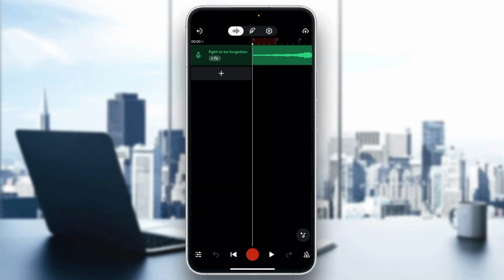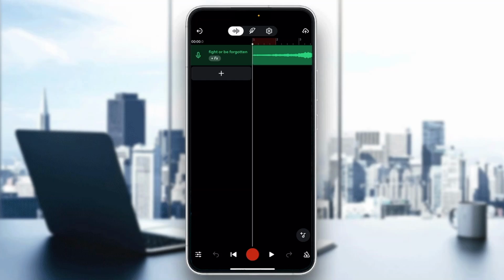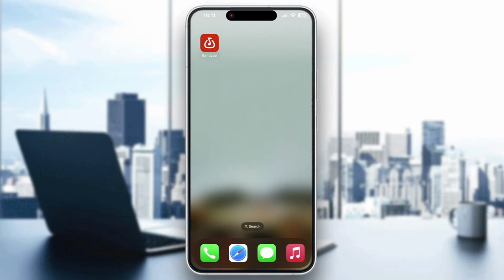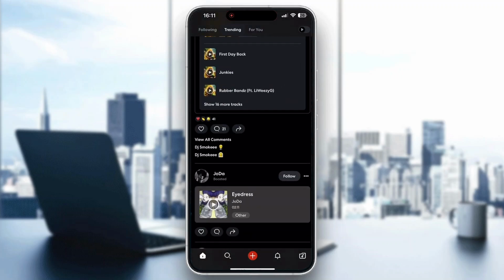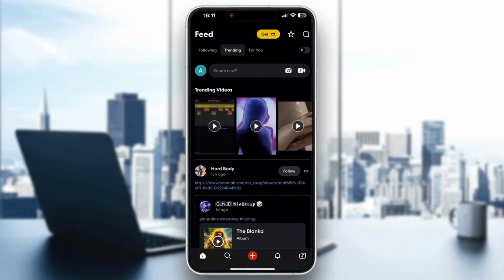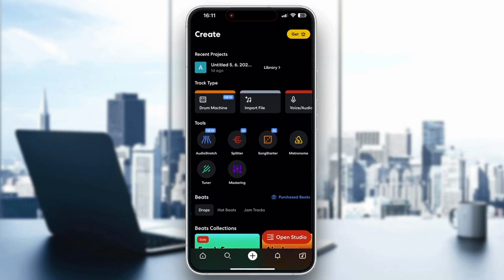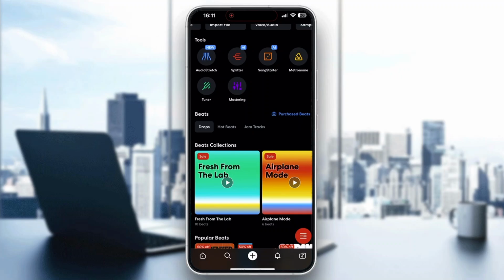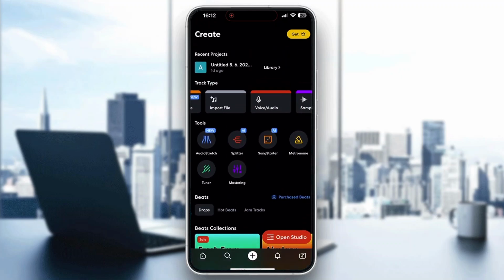How To Find Beats On Bandlab Tutorial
Today we talk about find beats on bandlab,bandlab tutorial,bandlab tutorial for beginners,how to use bandlab mix editor,bandlab beginner tutorial